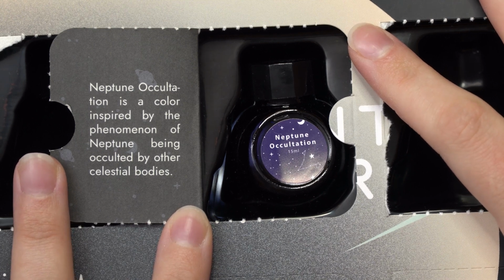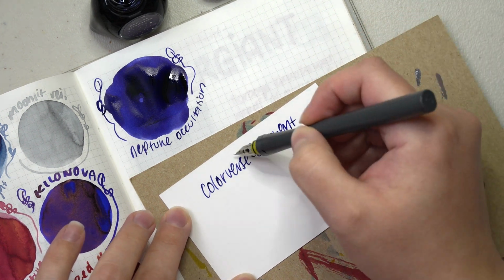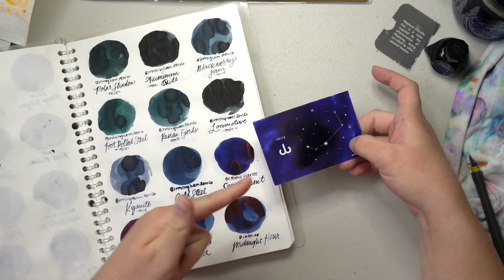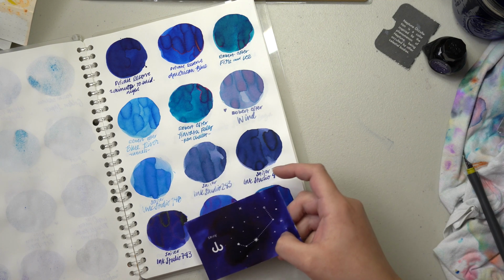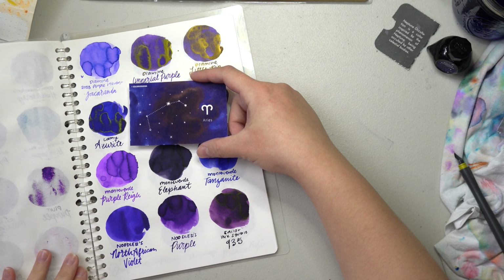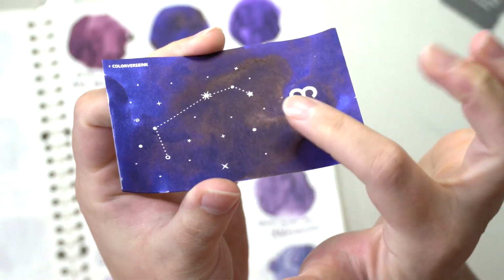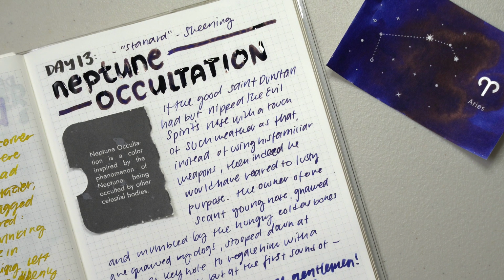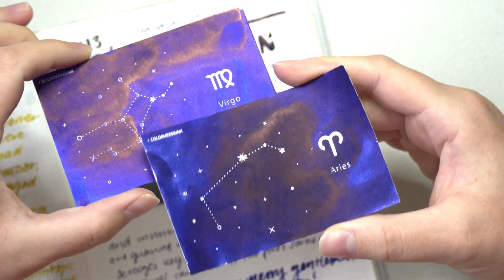Colorverse Colorvent: Day 13 - Neptune Occultation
Join me as I open up this lovely Colorverse Advent calendar for the month of December! For day 13 we have a standard/sheening ink called Neptune Occulation.

On Christmas Eve (December 24th) I will have a full swatch video of all the inks and a "gift" for all the viewers 🥰

Supplies Used:
A5 Sterling Ink Notebook with 52gsm Sanzen Tomoe River Paper
Speedball B1 Nib
Sailor Hocoro Dip Pen - Fude Nib
Small acrylic stamp block
Pipette Dropper
Colorverse Constellation Size B Swatch Cards

Ink swatch binders have Campus 26 Ring Blank Sarasara Paper for comparison.